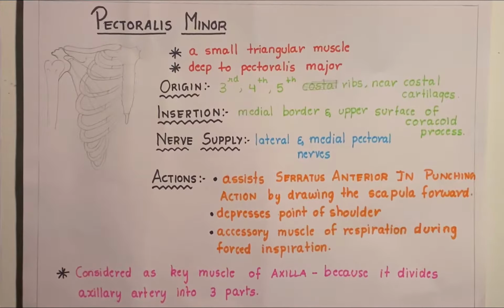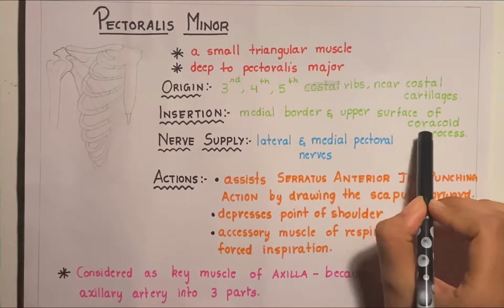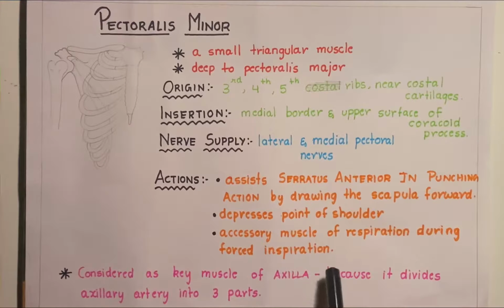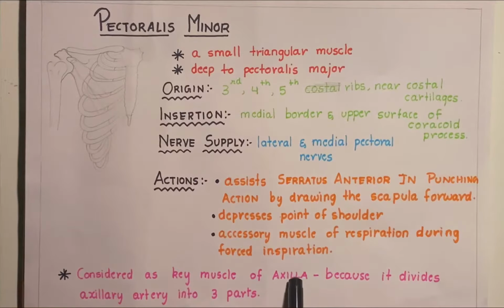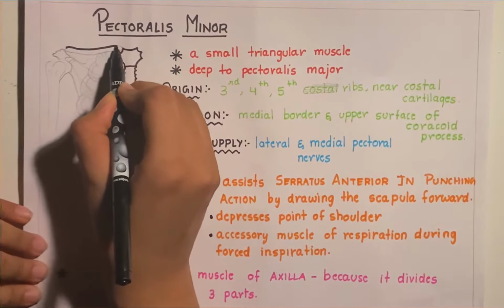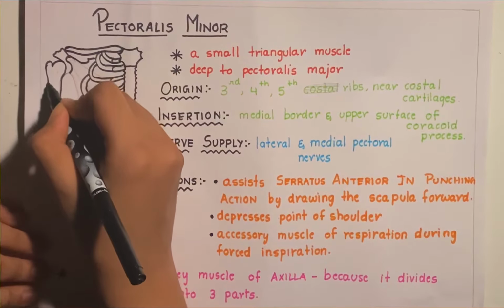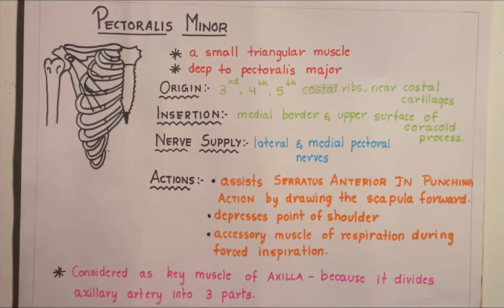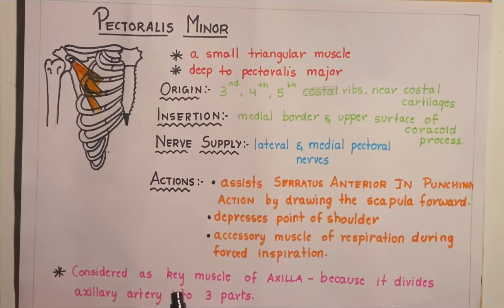Pectoral Muscles-Pectoralis Minor